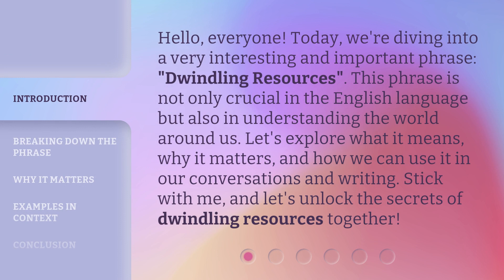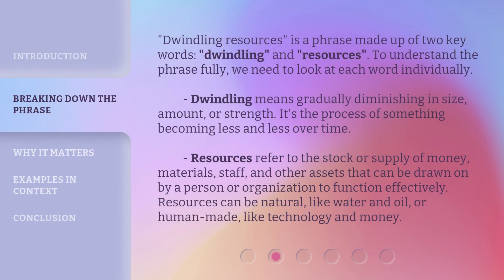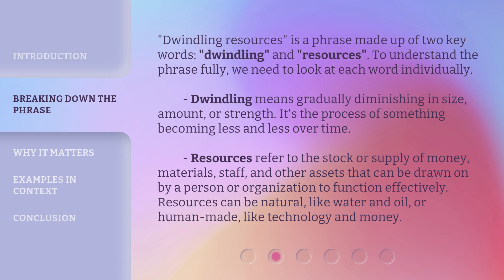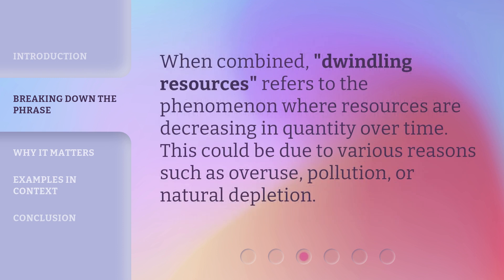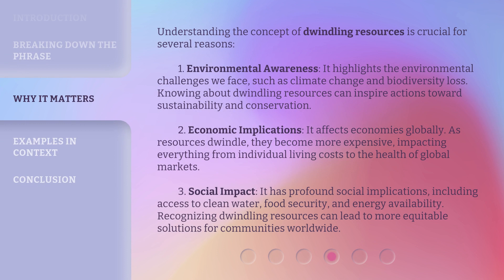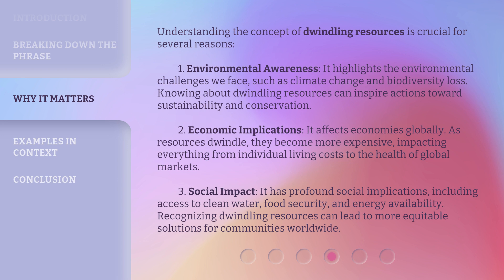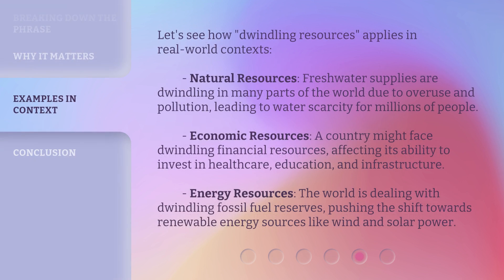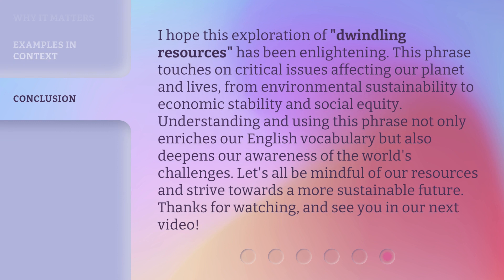Understanding "Dwindling Resources"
Unlocking the Mystery of Dwindling Resources • Delve into the complex world of dwindling resources and discover the key factors affecting their availability and sustainability.

00:00 • Introduction - Understanding "Dwindling Resources"
00:35 • Breaking Down the Phrase
01:35 • Why It Matters
02:30 • Examples in Context